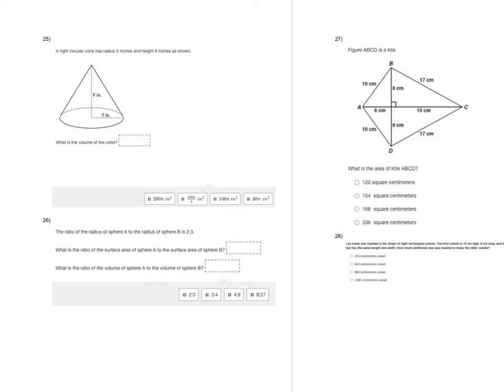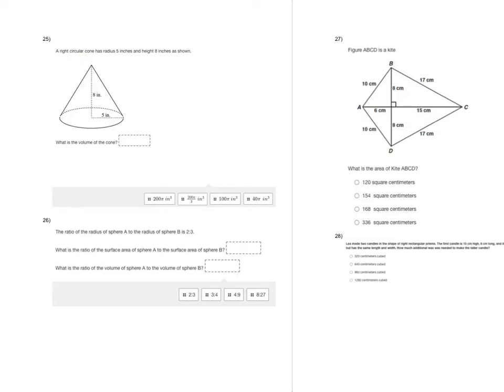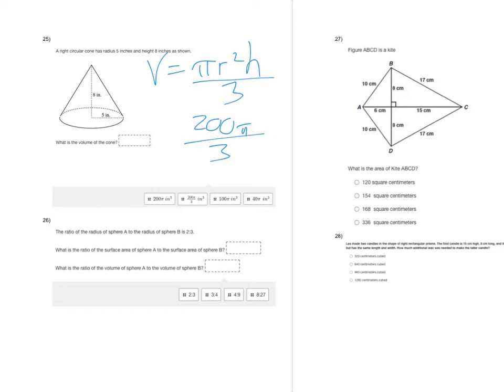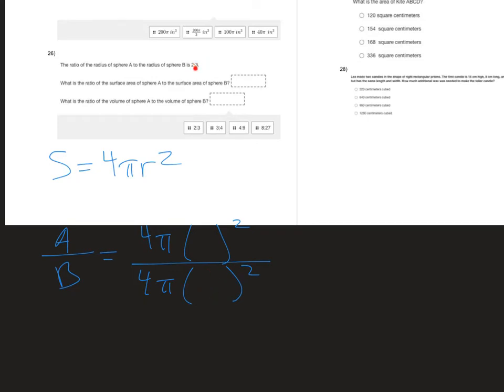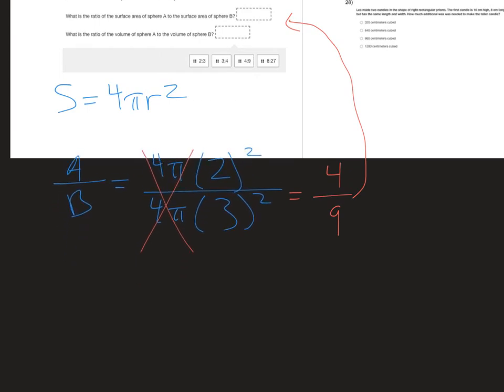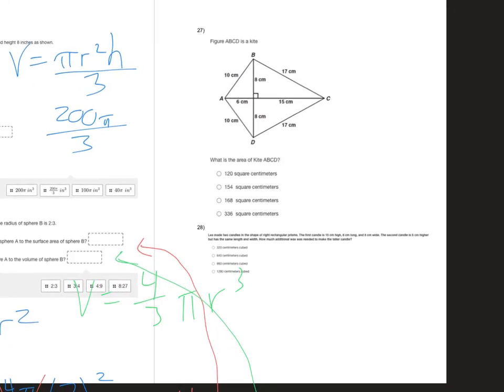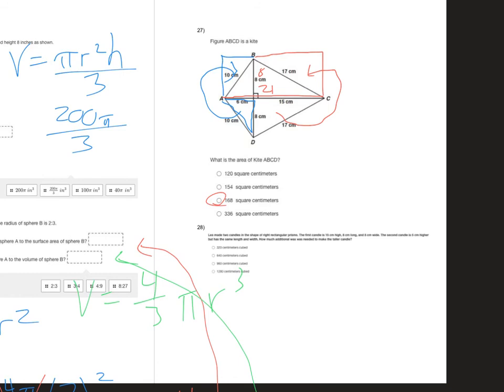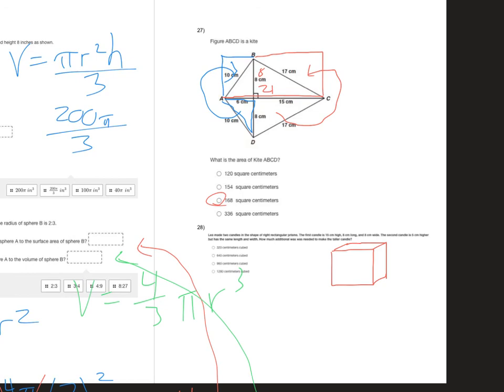AP Calculus Readiness Explanations pt 7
#25-28, non comprehensive geometry review